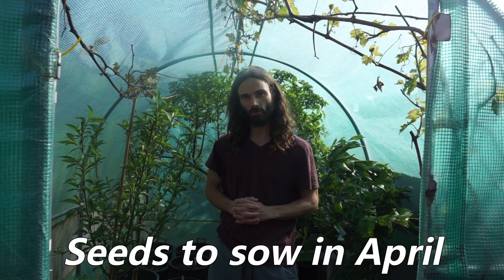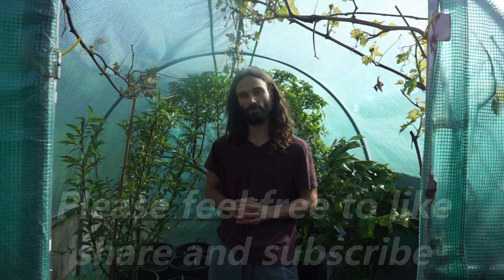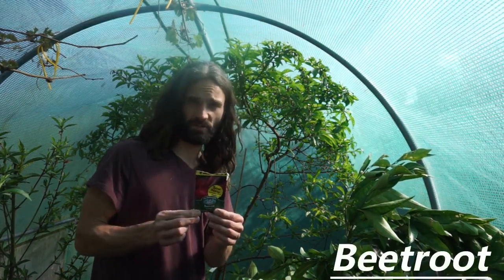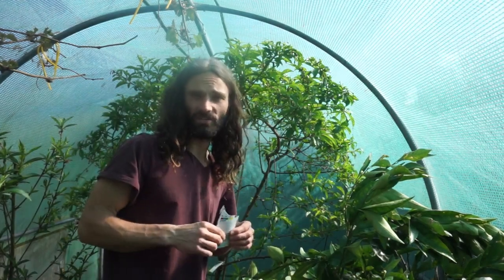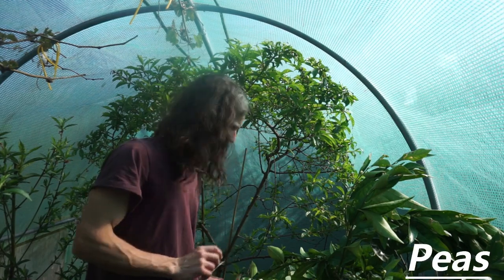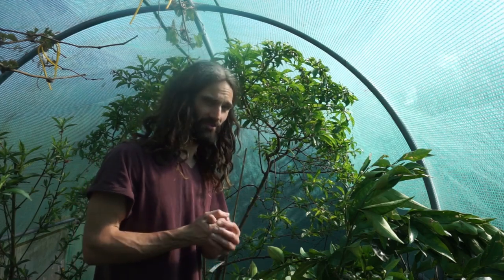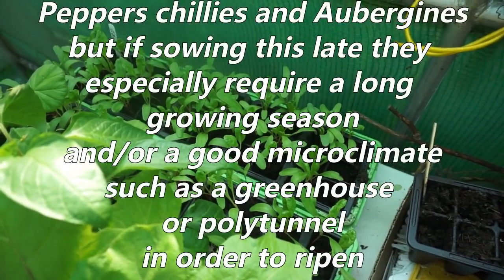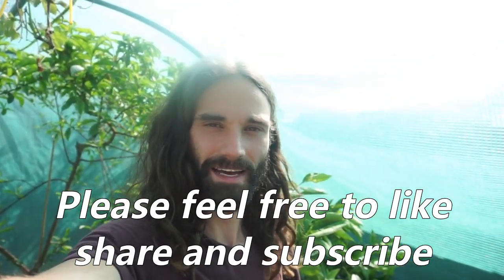Vegetable Seeds to sow in April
Great vegetables to sow in April. What to sow in April. What to grow in April. What to grow in Spring. Seeds to sow in Spring. Vegetables to grow in Spring. Vegetables to grow in the UK. Home gardening. Home food growing. How to grow fruit and vegetables. Vegetables to sow in mid Spring. Gardening in zone 8. Gardening in the UK. Growing your own fruit and veg at home. Growing food in a small garden. How to grow food in a small to medium size allotment or garden. Gardening education. Growing food at home. How to grow food in the backyard. Backyard gardening at home. Self sufficiency. Partial self sufficiency. Home food production. Ho to grow your own produce. Gardening ideas for beginners. Home gardening information. Gardening hacks. Gardening techniques. Gardening hints. Gardening tips. I hope people enjoy the video.